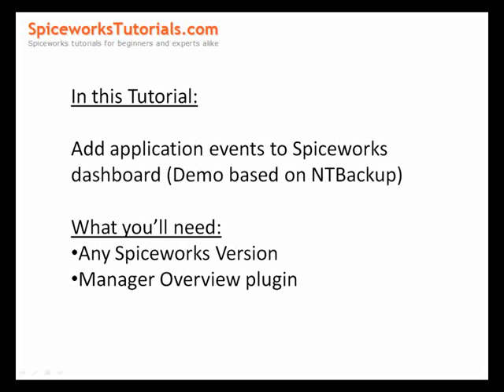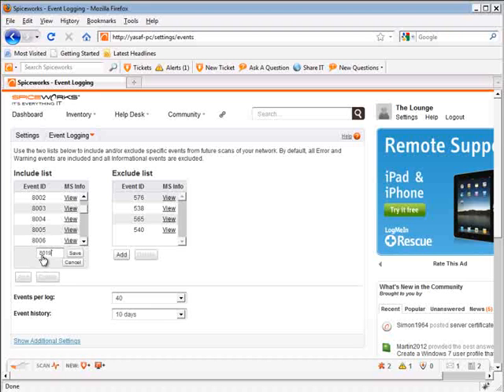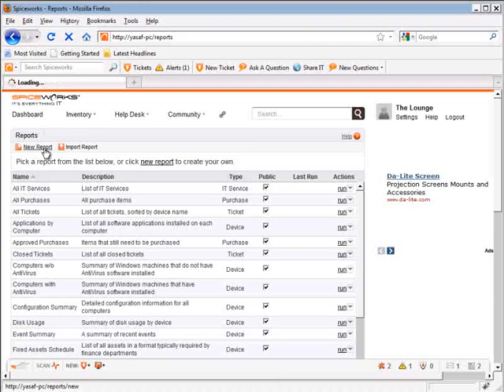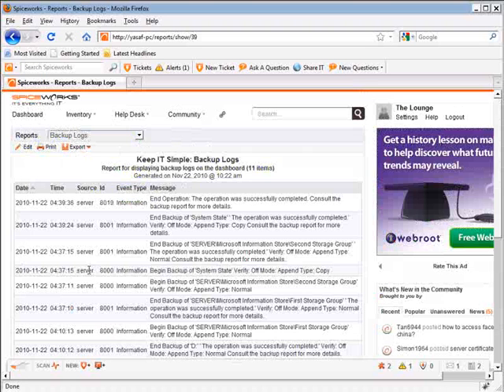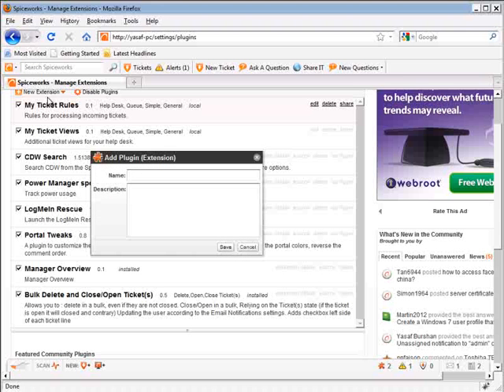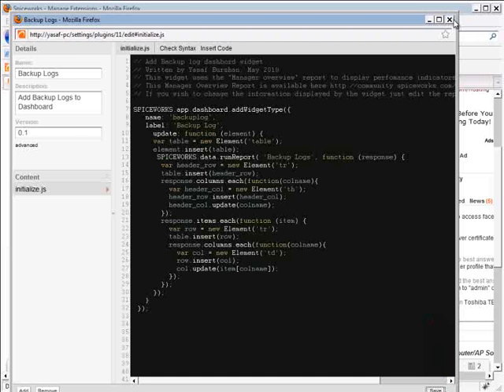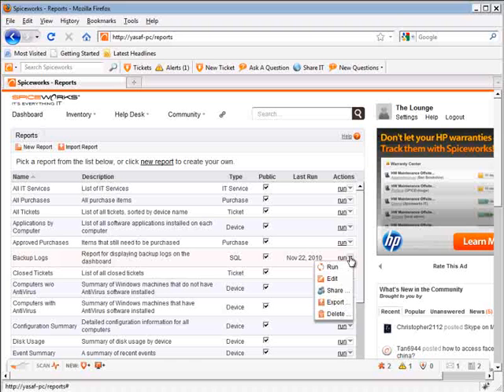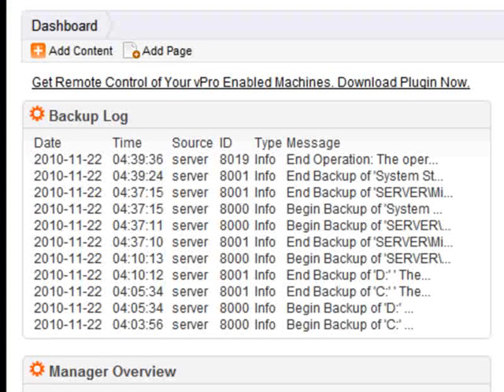Add Application logs to Spiceworks Dashboard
How to add backup (and other application) logs to Spiceworks Dashboard.

Get updated to your Facebook account when new tutorials go live